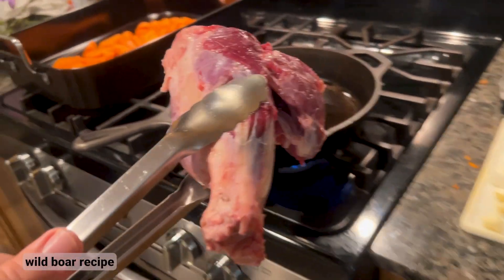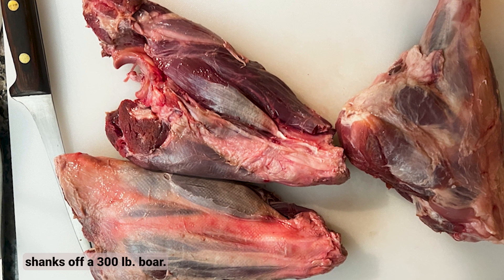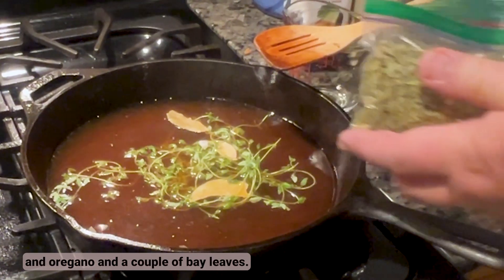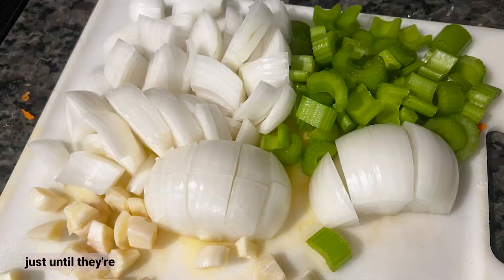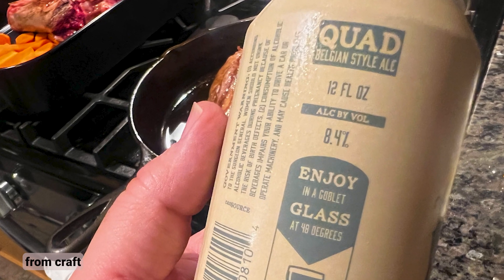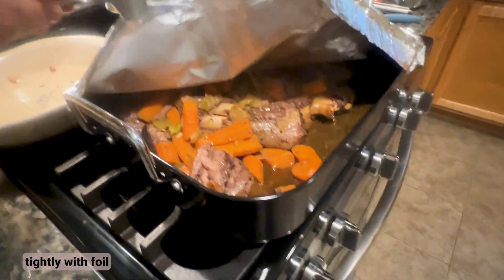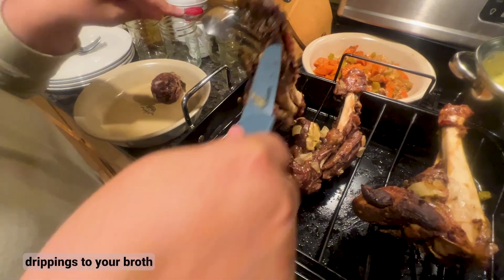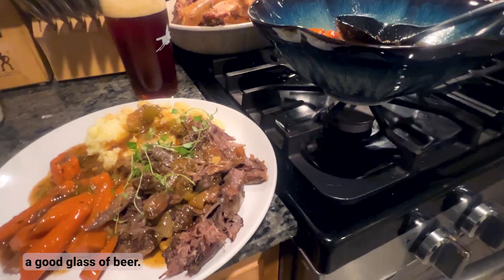Braised Hog Shanks with Dark Beer Gravy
This is a wild-game use of a recipe for domestic pork shanks from craftbeering.com with very little modification. It tastes great with some mashed potatoes, wild rice, or dressing, and the slow cooking and aromatics make the house smell oh-so-welcoming on a cold winter day.

Learn more about the recipe's origins from the fine folks at CraftBeering

INGREDIENTS
Feral Hog (or venison) Shanks (as few as two big ones, or more smaller ones)
2-4 Tbl avocado oil or other high-smoke-point cooking oil
Four celery stalks
Four large cloves of garlic
Enough carrots (chopped) to cover the bottom of your pan
One bunch of fresh thyme (or dried leaves)
One bunch of fresh oregano (or dried leaves)
Two fresh bay leaves (or dried)
One cup of beef broth (Better than Boullion optional)
A 12-ounce can of beer (Cabin Boys Bearded Theologian) or your choice of a well-balanced amber, brown ale, porter, or stout that is not "hoppy." (optional: add more beef broth instead)
1 Tbl corn starch for gravy

DIRECTIONS
Wild game shanks store best in a vacuum-sealed bag with a layer of clean fat or membrane left on the shank, so step one is to trim away excess membrane, fat, and silver skin. No need to go overboard, however.
Prep by coarse-chopping onion, celery, garlic, and enough carrots to cover the bottom of your baking pan, be it a roaster, Dutch oven, or 9X13 baking pan.
Preheat your oven to 275 degrees (300 if you want it to go a little faster, but lower/slower is best), and heat a skillet and enough oil to cover the bottom on medium-high heat.
Brown the outer surfaces of the shanks and put them on top of the carrots.
Reduce heat on the skillet and saute the onion and celery until it just begins to become translucent. Add the garlic and saute for another two minutes.
Pour this mixture over the shanks and carrots. Another option is to leave it in the skillet for the next step.
Deglaze the pan with about a quarter cup of the beer, then add the broth, thyme, oregano, bay leaves, and the rest of the beer. Bring the mixture to a boil, then pour it over the shanks.
Seal the baking dish with foil or cover with a tight lid and bake until the shanks are tender. Depending on the pan, the oven, and the size of your shanks, this could take 3 hours or more or as little as 2 ½.
Use a strainer to separate the liquid from the aromatics and carrots into a pot. Set the carrots aside (if some celery, onion, or garlic pieces are mixed in, that's OK).
Use the cornstarch and some broth (or the hot liquid) to create a slurry, add it to the liquid, and simmer until it is thickened to your preference.
Shred the meat off the shanks and serve separately, or add the meat and/or carrots to the gravy.
Serve with a side of mashed potatoes, dressing, or wild rice.